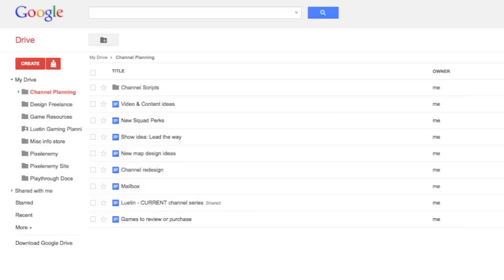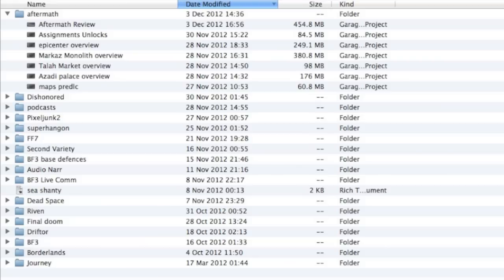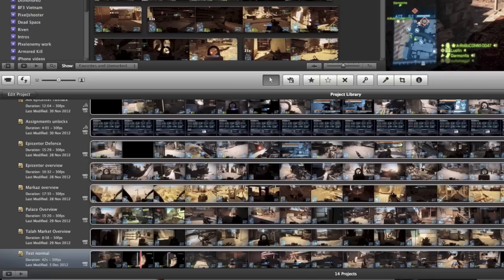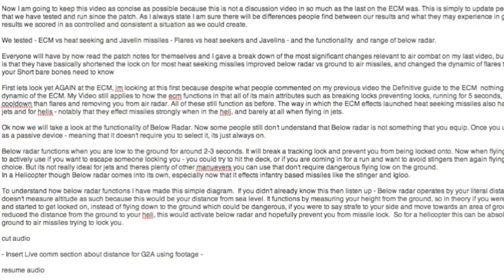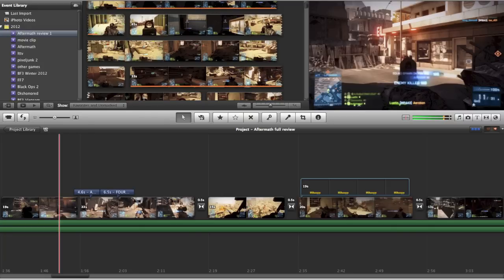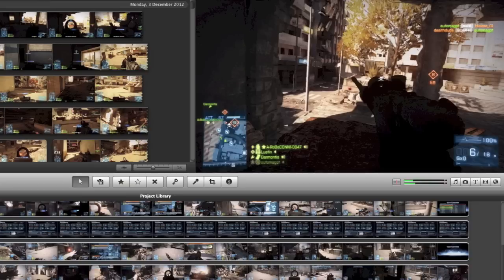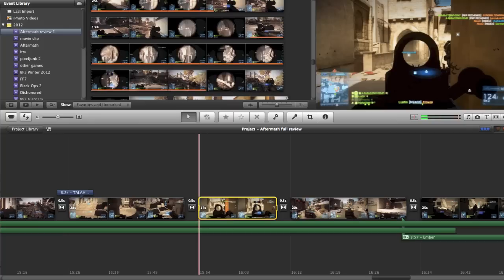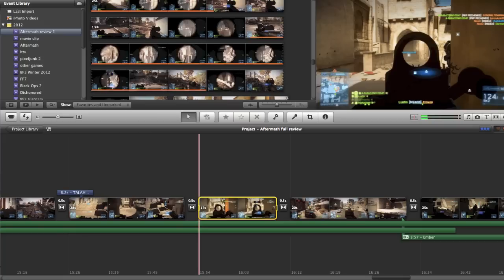The Cutting Room: Planning and processing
In this episode of a new series in which we will take a look at how you can produce better content for youtube we start off by looking at planning and processing videos - LT

Recorded using the Hauppauge HD PVR
Microphone is the Blue Yeti condenser